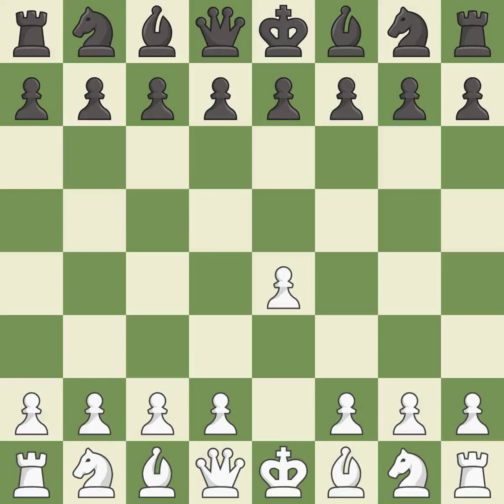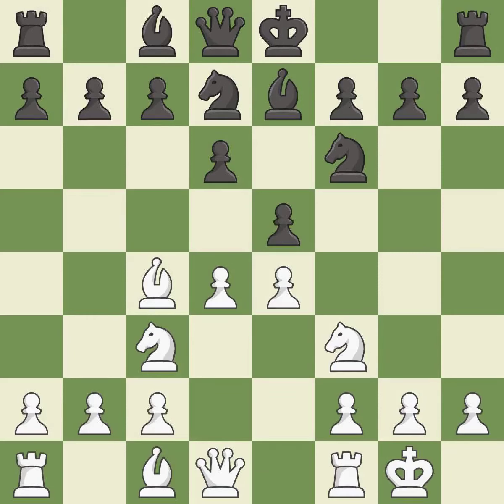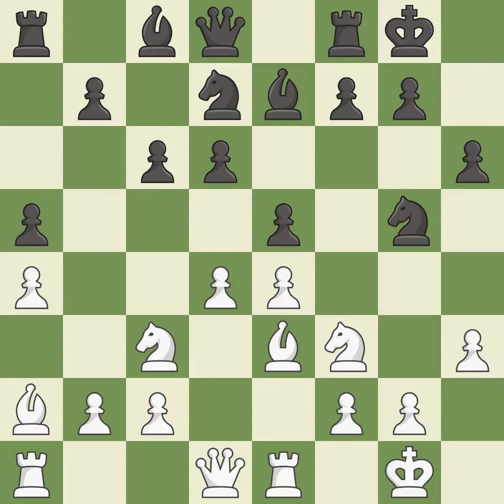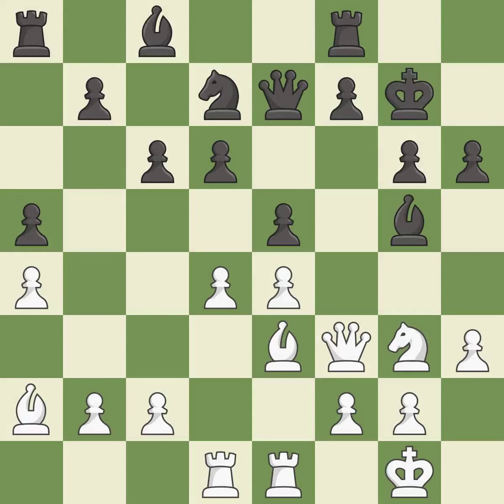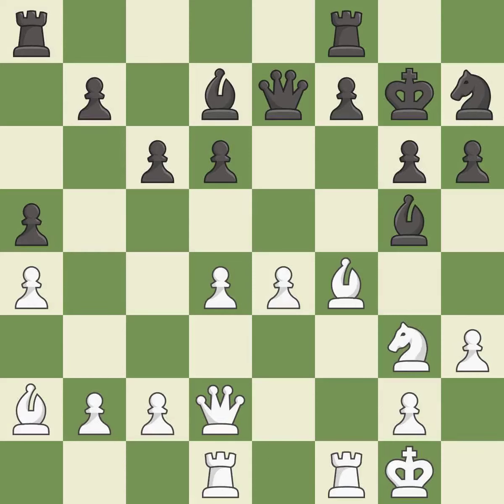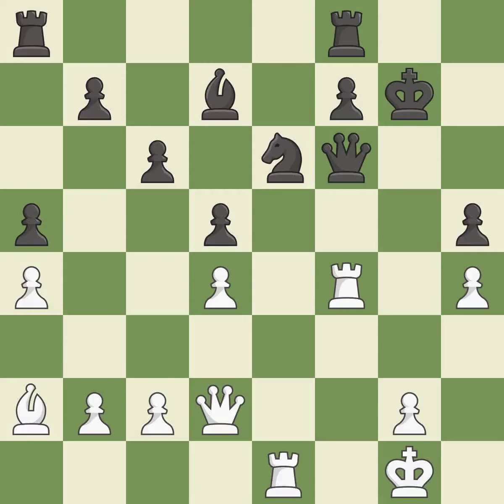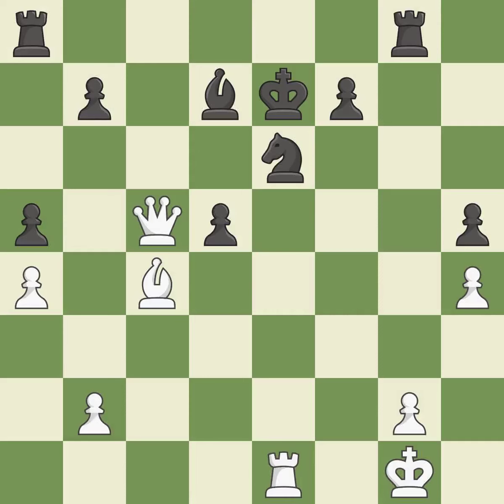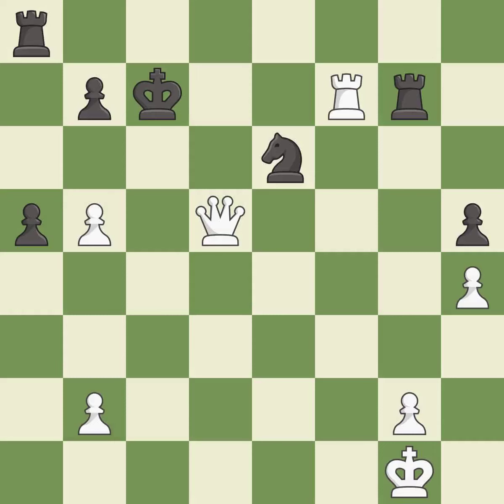White Hou Yifan Black BeliavskyEvent 3rd NH Chess Tournament,Site Amsterdam NED,Date 2009.08.23,Rou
White Hou Yifan Black BeliavskyEvent 3rd NH Chess Tournament,Site Amsterdam NED,Date 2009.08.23,Round 4,White Hou Yifan,Black Beliavsky, A.,Result 1-0,ECO C41,WhiteElo 2584,BlackElo 2662,PlyCount 77,EventDate 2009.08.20,EventRounds 10,EventCountry NED,Source Mark Crowther,SourceDate 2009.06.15